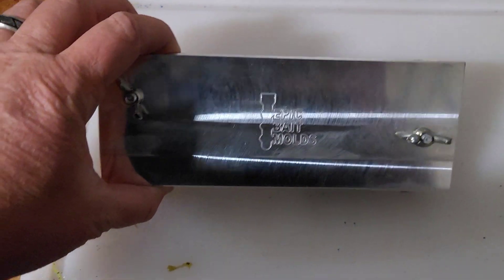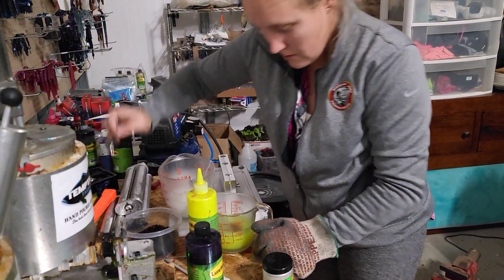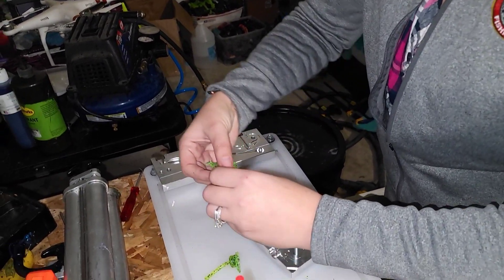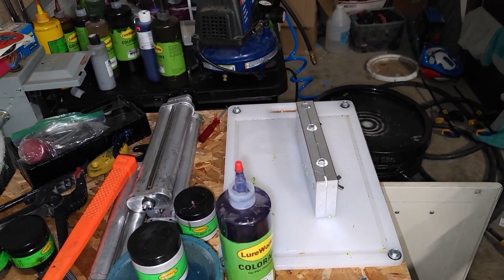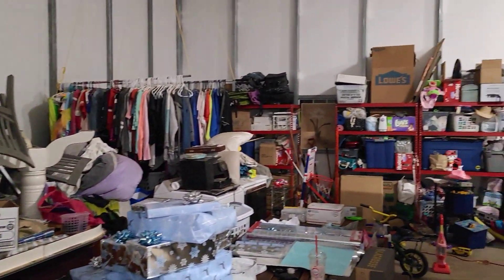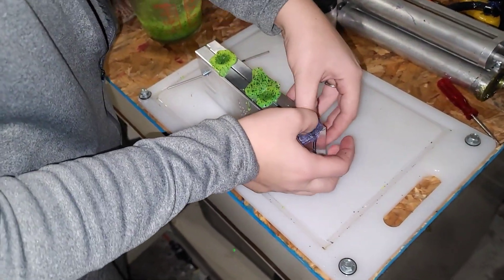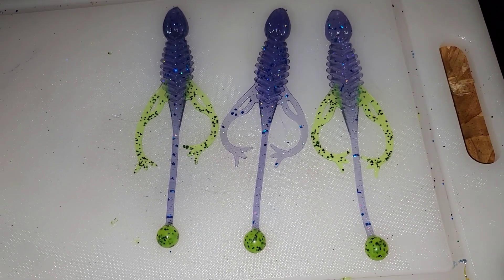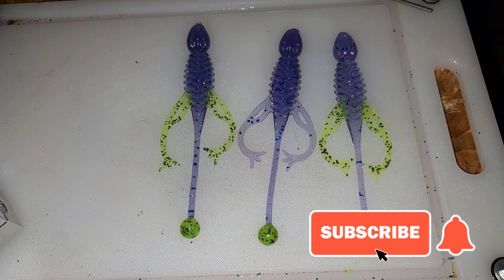Look what my wife made. Every man's dream. Salamander-By Epic Baits designed by Marling Baits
Salamander-By Epic Bait Molds designed by Marling Baits